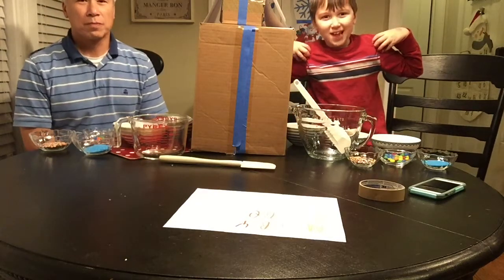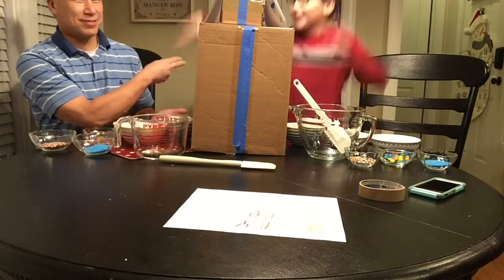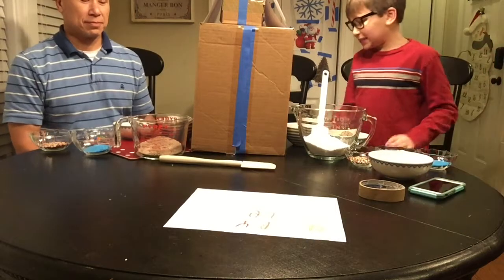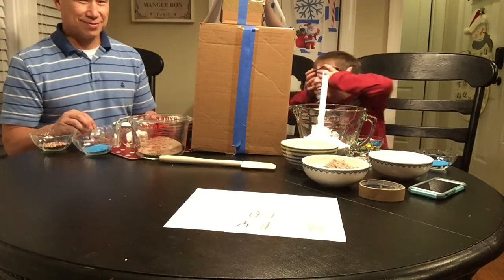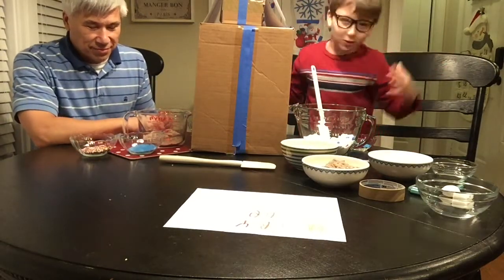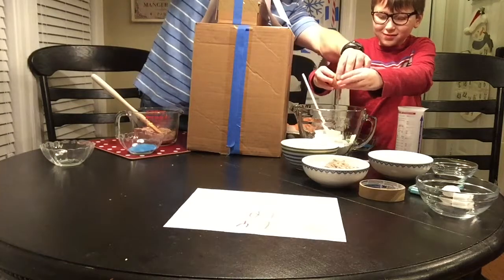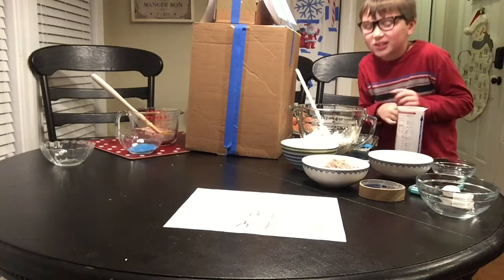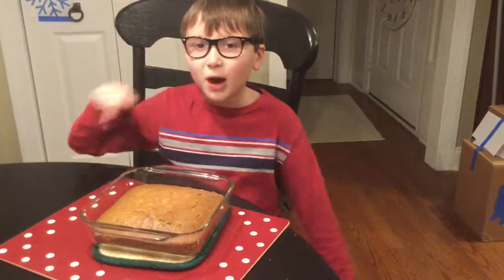MOBYTUBEHD TWIN TELEPATHY CAKE CHALLENGE